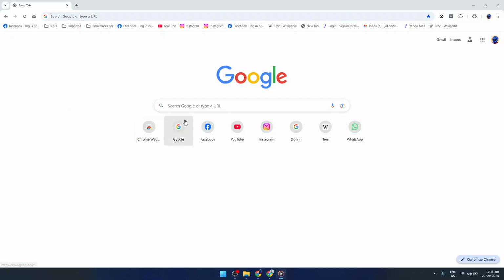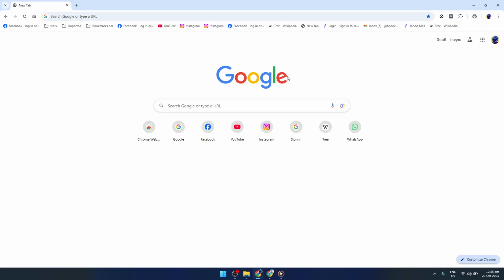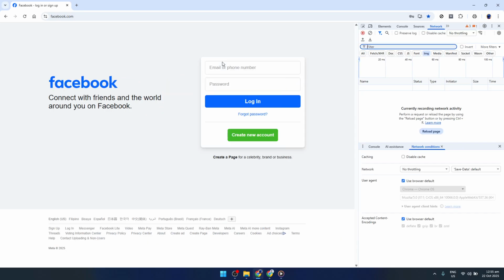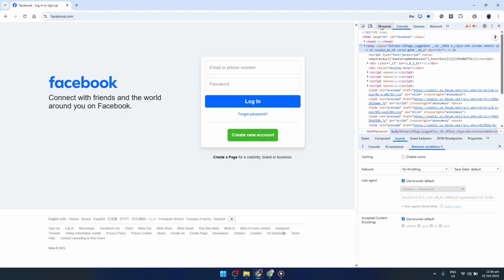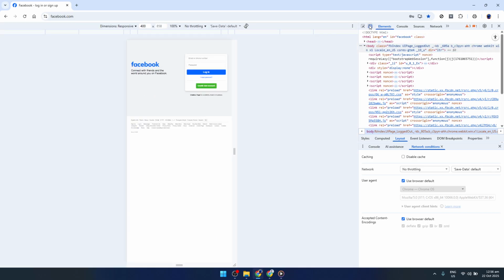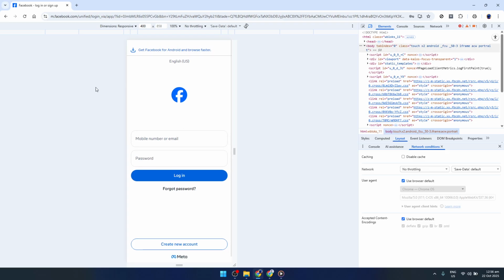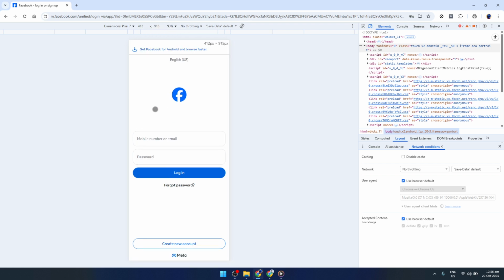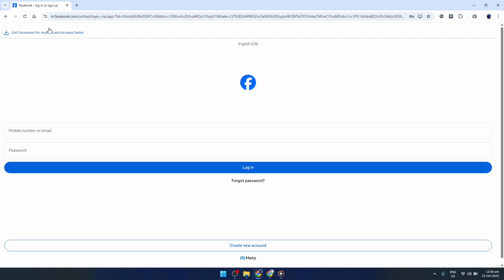How To View Mobile Version Of A Website On Google Chrome [2025 Guide]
In today's video we cover: mobile website view, Google Chrome tips, view mobile site, website mobile version, Chrome developer tools, mobile version tutorial, browser settings, responsive design, web development tips, Chrome tips and tricks, mobile browsing, website testing, view site as mobile, user agent switch, mobile web tutorial, Chrome web tools, how to use Chrome, website optimization, desktop to mobile view

-Google Drive
-Google Meets
-Google Sheets
-Google Chrome
-Google Forms
-Google Gmail